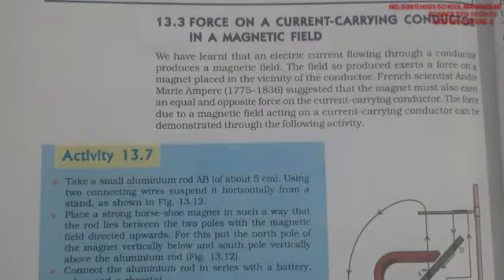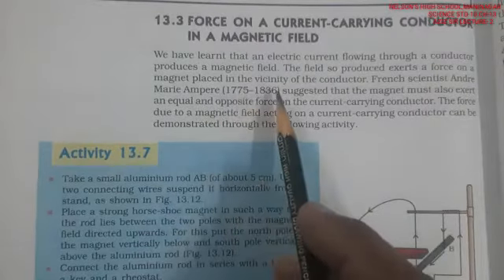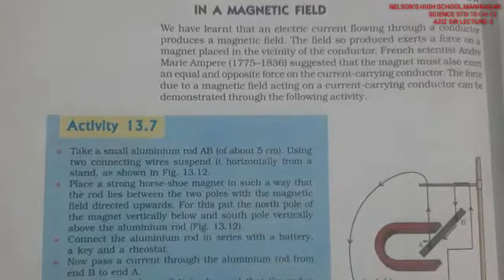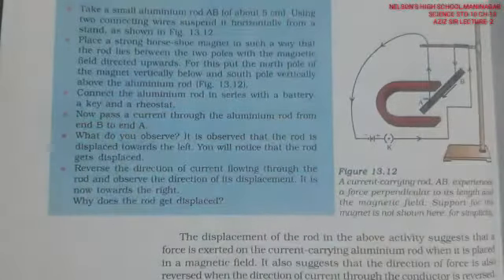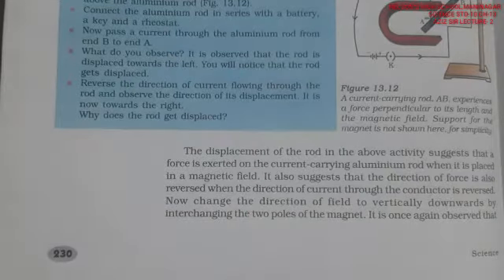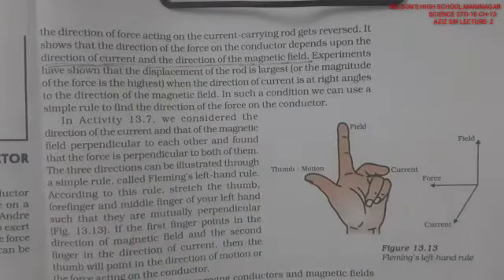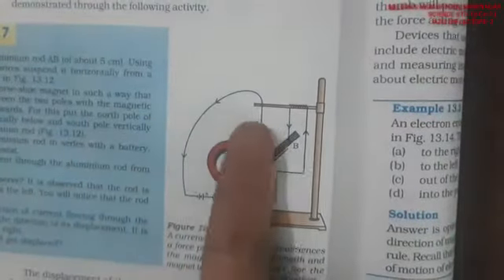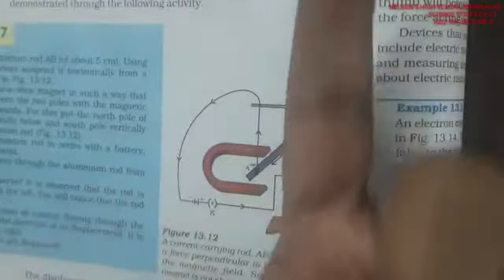NELSON'S HIGH SCHOOL,MANINAGAR ( Std-10 SCIENCE CH-13 Lecture-2 AZIZ SIR )